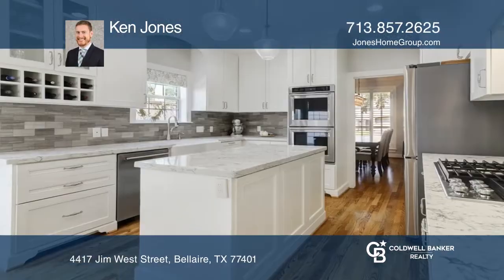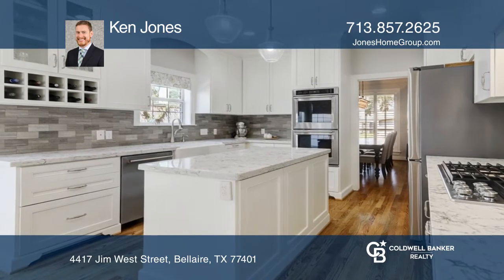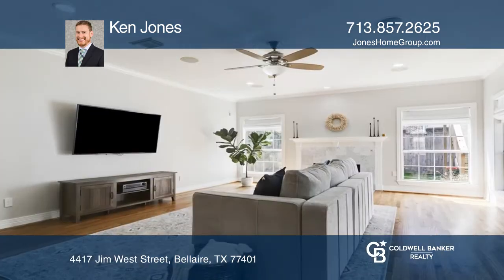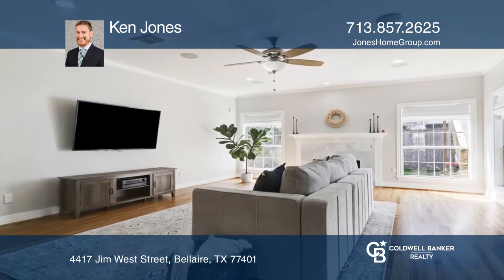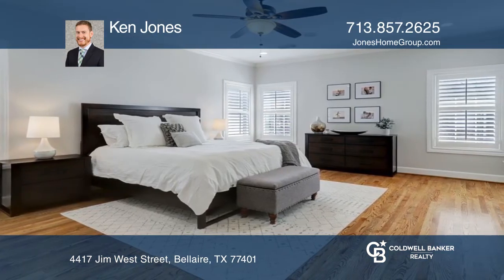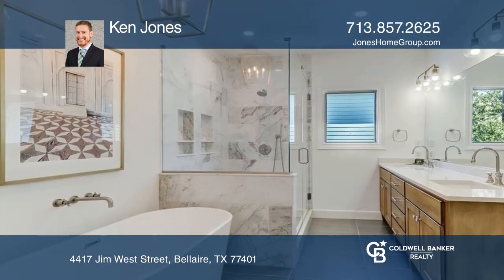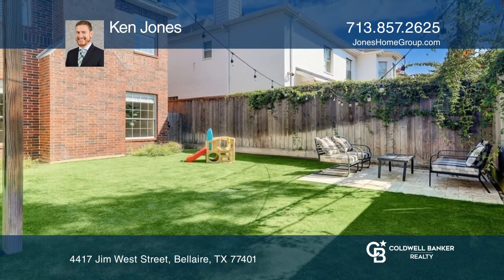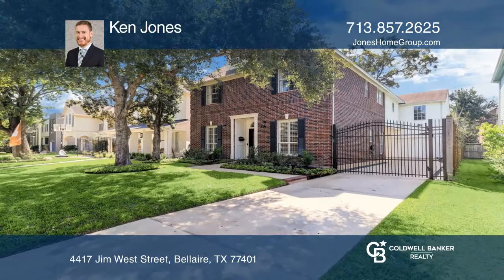4417 Jim West Street Bellaire, TX | ColdwellBankerHomes.com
4417 Jim West Street, Bellaire, TX

Inner-loop Bellaire gem with an incredible location offering four bedrooms plus a fifth flex room! Light and bright, this home features a chefs kitchen with double convection ovens and an extended gas cooktop, wine fridge, pot filler and farmhouse sink! Abundant counter space and storage with all c